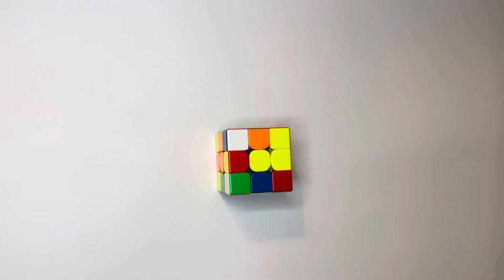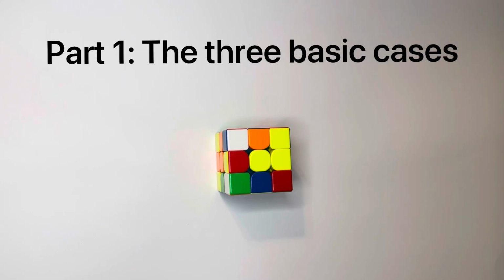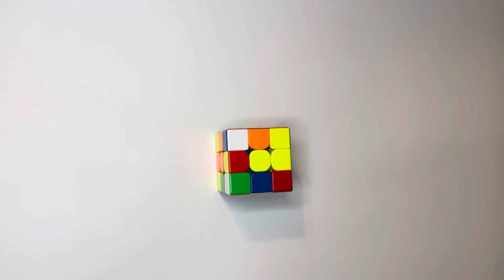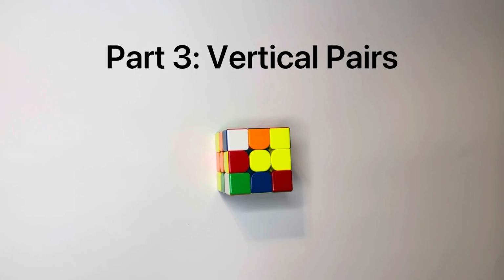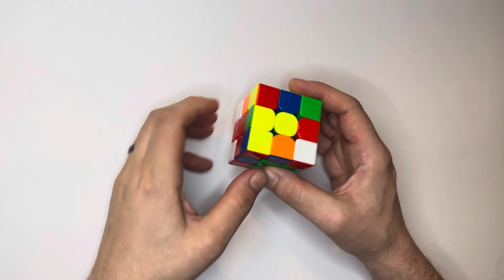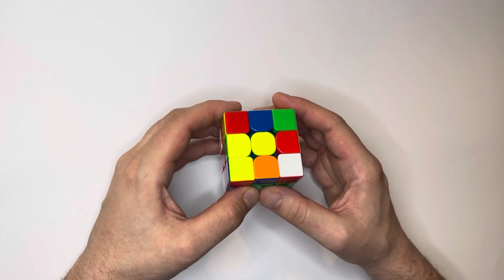Beginner to Intermediate Rubik’s F2L using easy visualization techniques (LBL/CFOP)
This video is for anyone trying to learn or improve F2L. In this video I have already solved the white cross on the bottom, and am now solving the first two layers. This is a follow up from my first video on how to add F2L to your LBL solves. I recommend getting comfortable with each step first before moving on to the next.

In this video you will learn:

1. The basics of F2L: moving corner/edge pairs to the top layer, identifying and solving the three basic cases. This is a rehash of what I discussed in my first video.

2. How to identify top layer joined pairs using visualization techniques that make it easy to identify cases, and how to efficiently solve them.

3. How to apply those visualization techniques to solve pairs that are vertically positioned without having to move them to the top layer first.

0:00 Intro
0:20 F2L
1:10 F2L White Facing Up
1:44 F2L Opposite Colors
2:51 F2L Same Colors
3:27 Identifying Horizontal Pairs
3:45 Submarine
4:33 Winky Face
5:14 Catapult
5:48 Side Elevator
6:22 Front Elevator
7:08 Identifying Vertical Pairs
7:22 Vertical Side Elevator
7:56 Vertical Front Elevator (White Facing Left)
8:53 Vertical Front Elevator (White Facing Right)
9:18 Vertical Submarine (White Facing Left)
9:56 Vertical Submarine (White Facing Right)